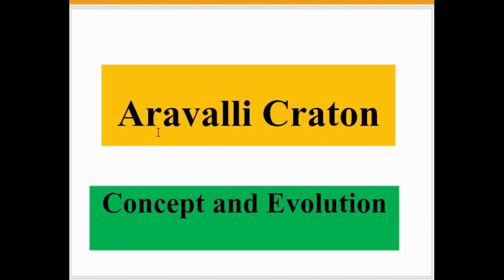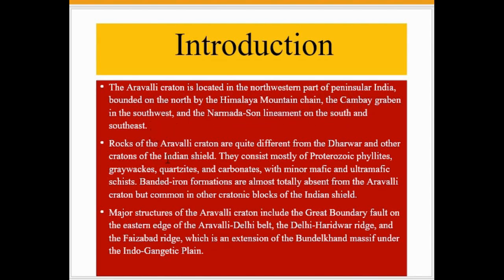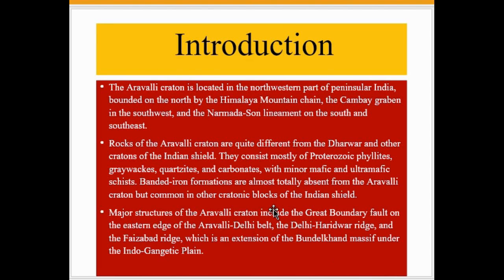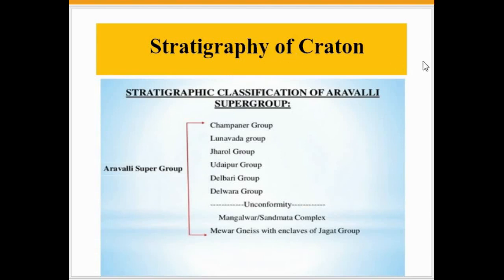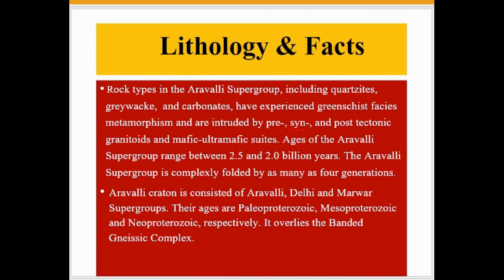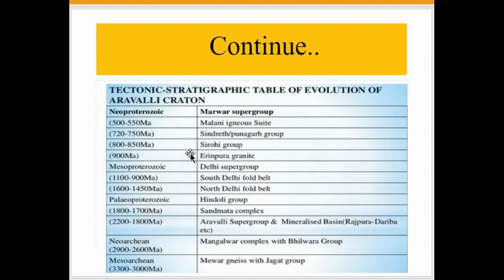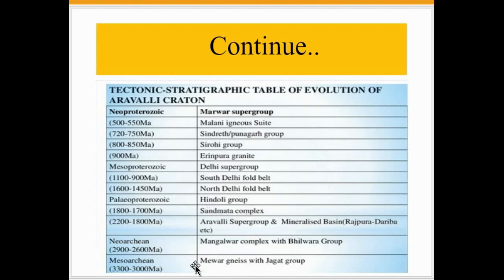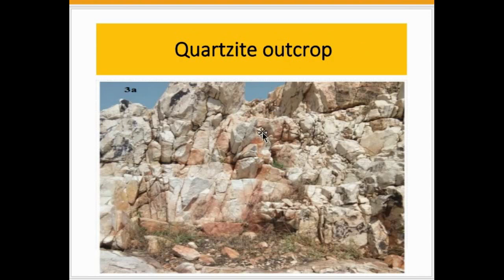Geology of Aravalli Craton: Age of Aravalli Craton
@Geotourism & Modern Geotechniques
The Aravalli craton is located in the northwestern part of peninsular India, bounded on the north by the Himalaya Mountain chain, the Cambay graben in the southwest, and the Narmada-Son lineament on the south and southeast.
Rocks of the Aravalli craton are quite different from the Dharwar and other cratons of the Indian shield. They consist mostly of Proterozoic phyllites, graywackes, quartzites, and carbonates, with minor mafic and ultramafic schists. Banded-iron formations are almost totally absent from the Aravalli craton but common in other cratonic blocks of the Indian shield.
Major structures of the Aravalli craton include the Great Boundary fault on the eastern edge of the Aravalli-Delhi belt, the Delhi-Haridwar ridge, and the Faizabad ridge, which is an extension of the Bundelkhand massif under the Indo-Gangetic Plain.

Lithology
  Rock types in the Aravalli Supergroup, including quartzites,
  greywacke,  and carbonates, have experienced greenschist facies
  metamorphism and are intruded by pre-, syn-, and post tectonic
  granitoid and mafic-ultramafic suites. Ages of the Aravalli
  Supergroups range between 2.5 and 2.0 billion years. The Aravalli
  Supergroup is complexly folded by as many as four generations.
Aravalli craton consists of Aravalli, Delhi, and Marwar Supergroups. Their ages are Paleoproterozoic, Mesoproterozoic, and Neoproterozoic, respectively. It overlies the Banded Gneissic Complex.